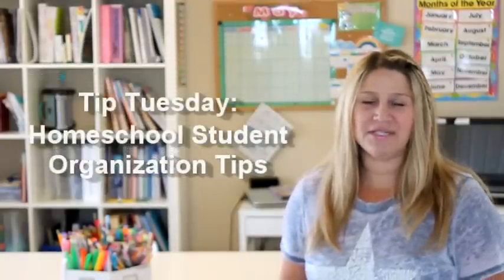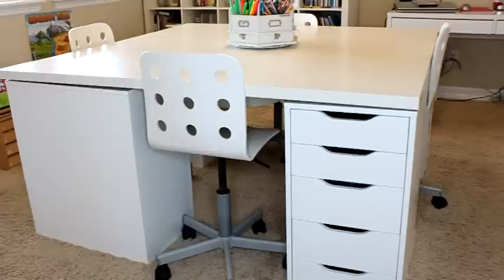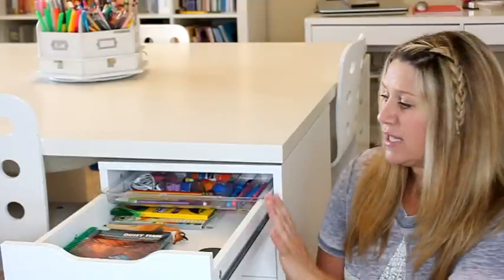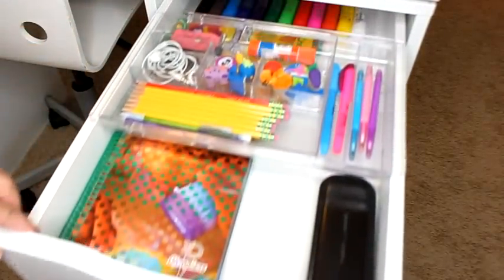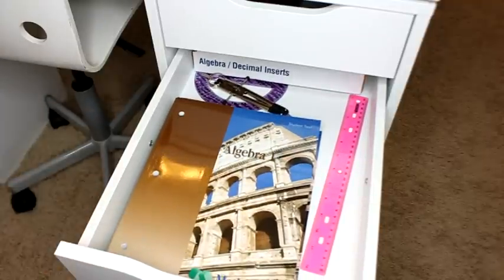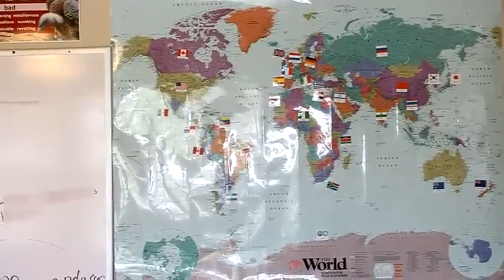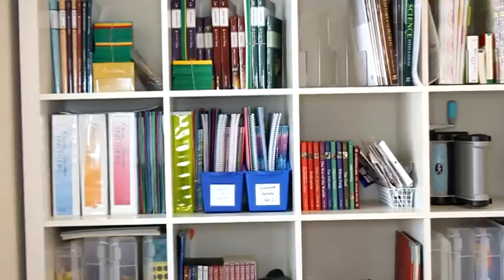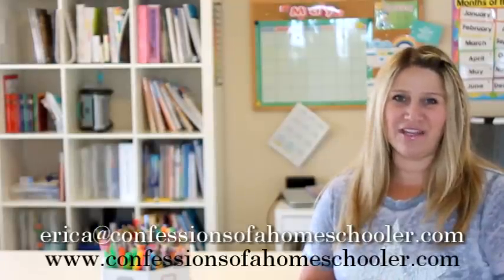Tip Tuesday: Student Organization Tips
Hey guys! Today I'm sharing my tips on keeping all of our student materials organized, easily accessible, and how I keep our school day flowing smoothly! I'll also be sharing a bit about our workbox set up as well! I hope you enjoy this video!

Stop by my blog post for more details on our school room setup!

I hope these Tip Tuesday videos help encourage you, I know getting started can be overwhelming! Make sure to check out my Homeschooling 101 book, it will help answer all of your questions on how to get started homeschooling, choosing curriculum, creating lesson plans, etc.